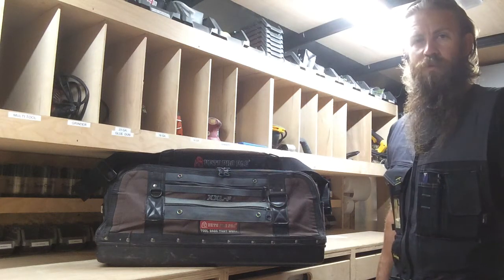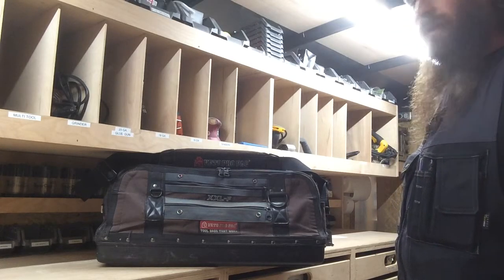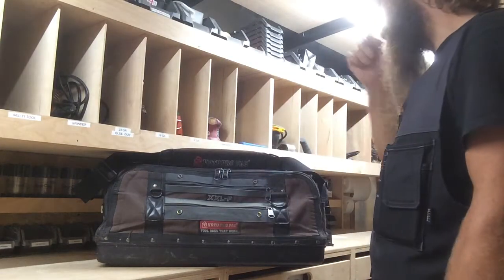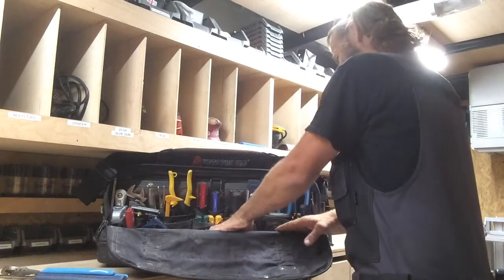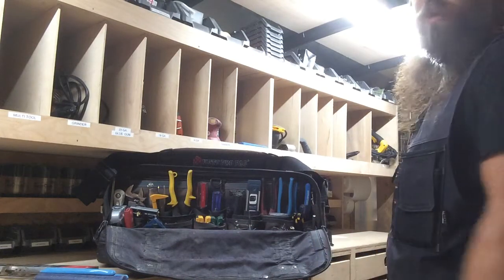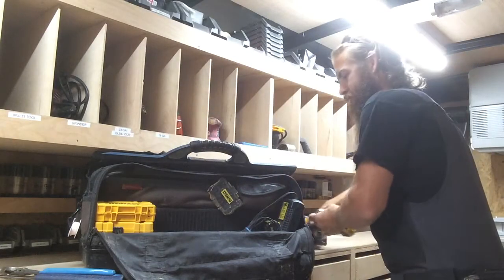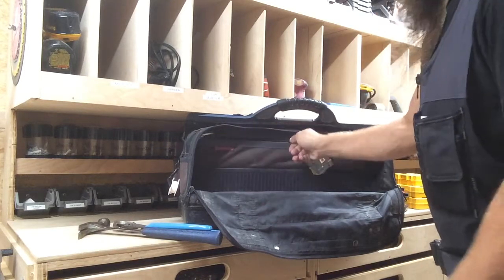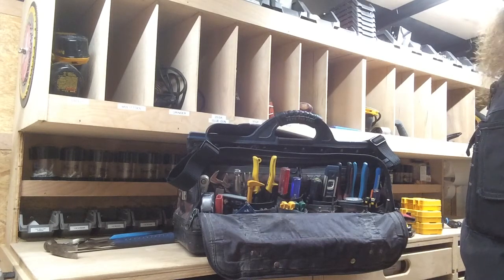Veto pro pac XXL-F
Veto pro pac XXL-F worth every penny. CORRECTION I've had this bag for a little over 3years.